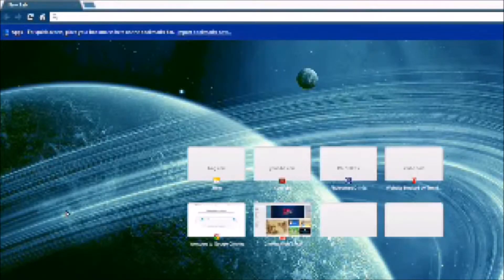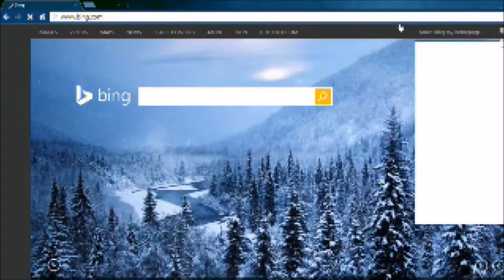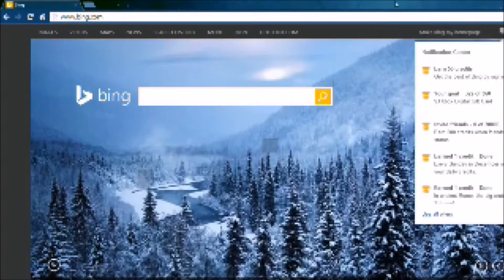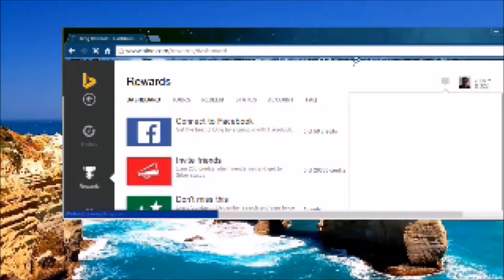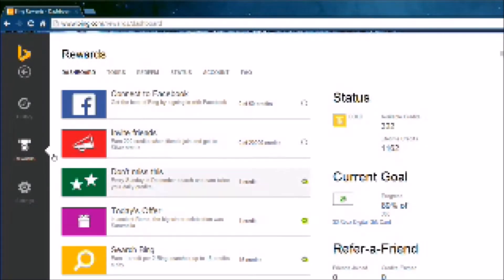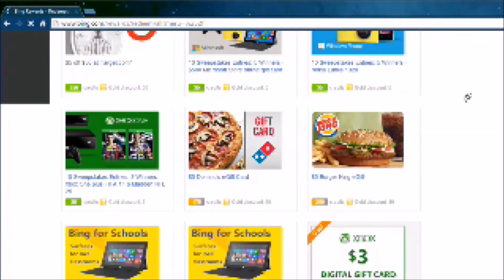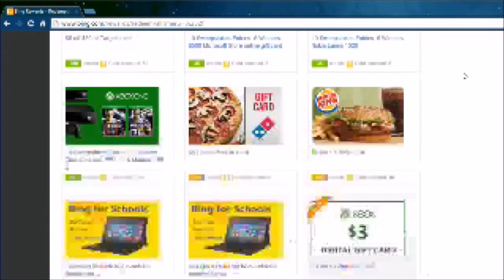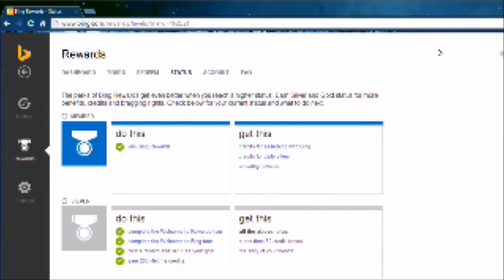www Bing com Promotion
Sorry about the quality I don't have any better software for desktop use.

Get rewards like amazon gift cards, Skype Time, Xbox Credits and more